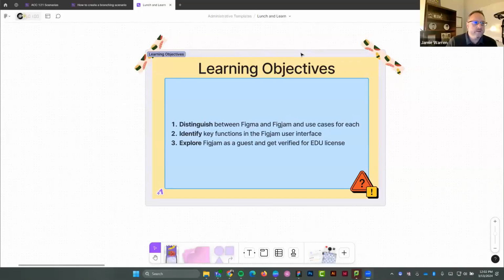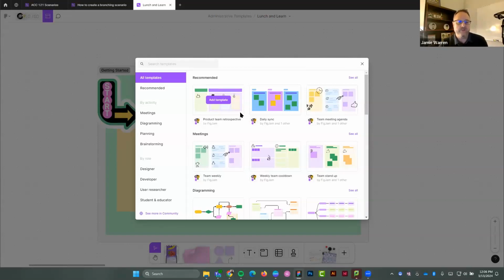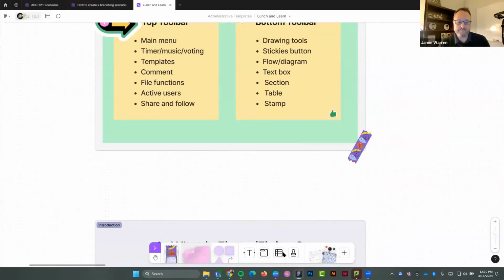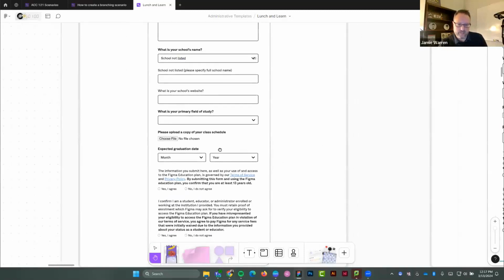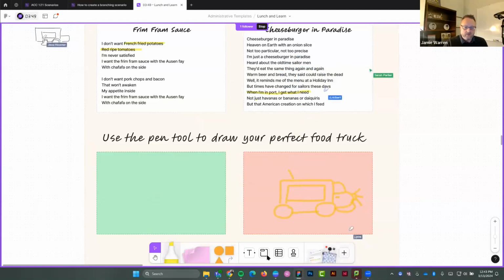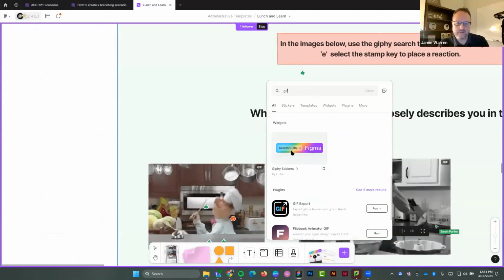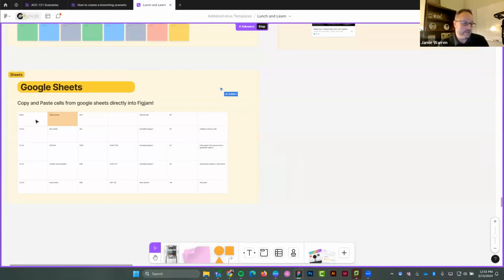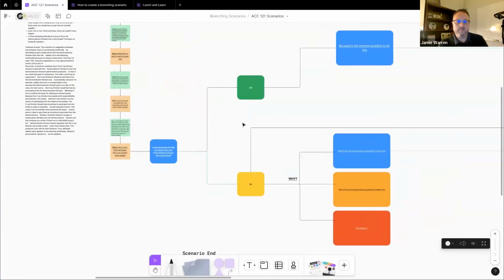Lunch and Learn with Jamie Warren: FigJam Interactive Tool for Collaboration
To add your viewing of this video to your T$L transcript, please complete this form